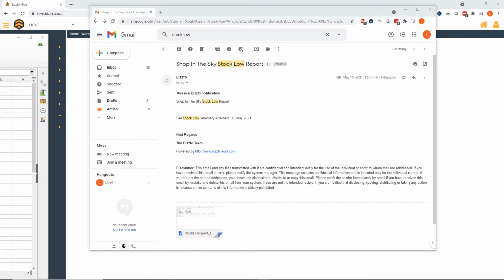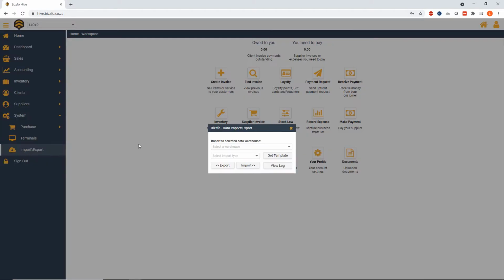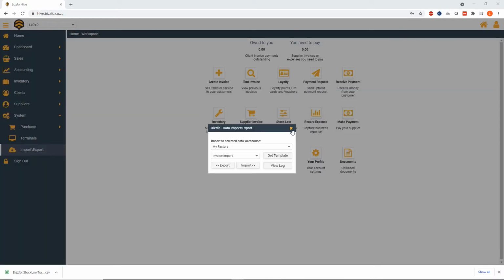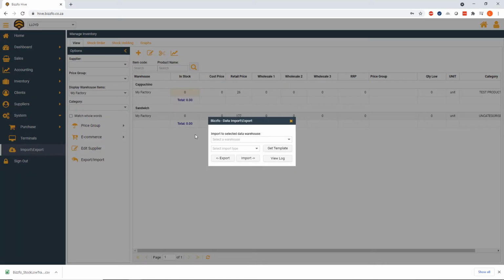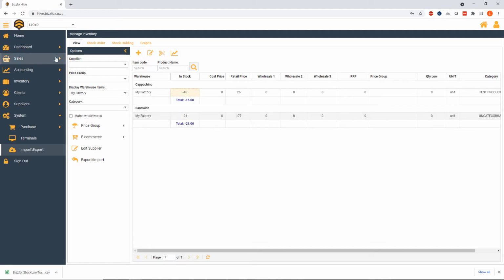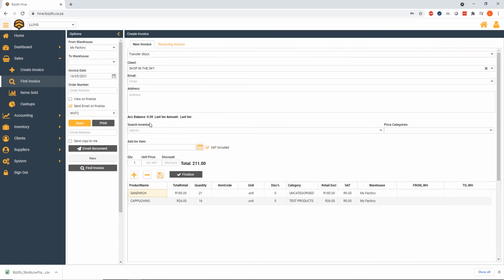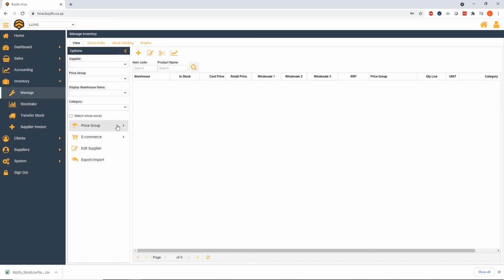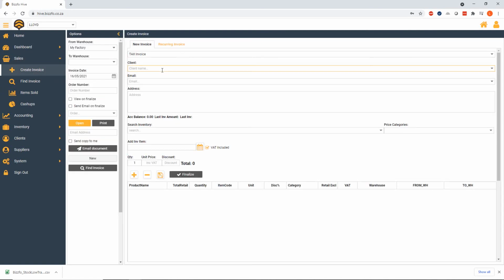Bizzfo Import Stock Transfer Invoice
This video explains how to import an invoice into Bizzfo Hive